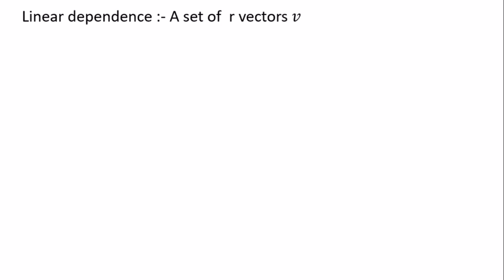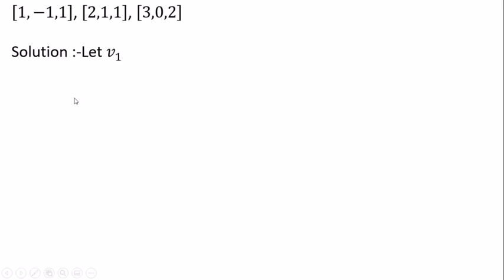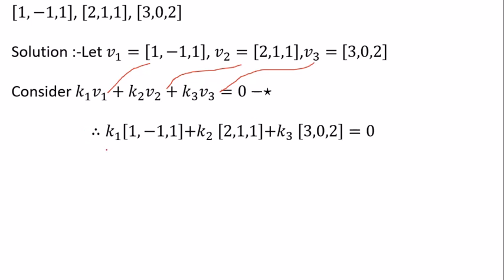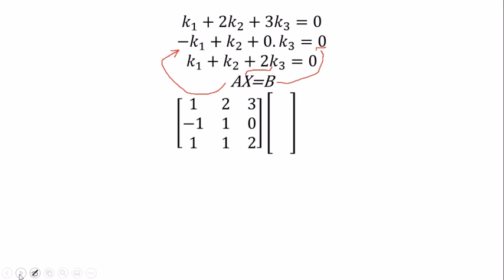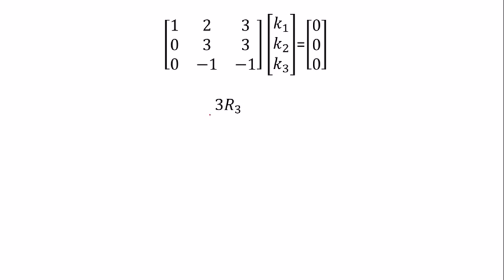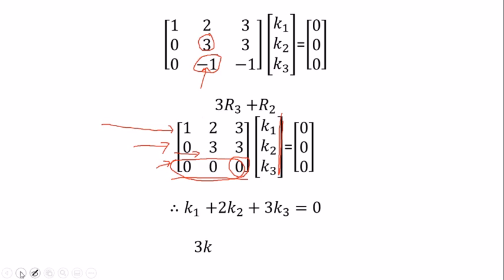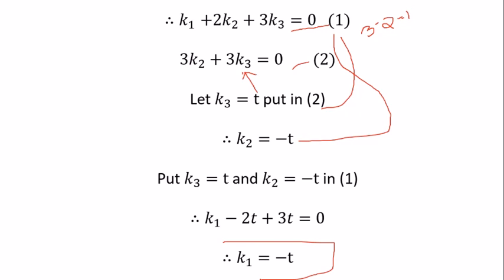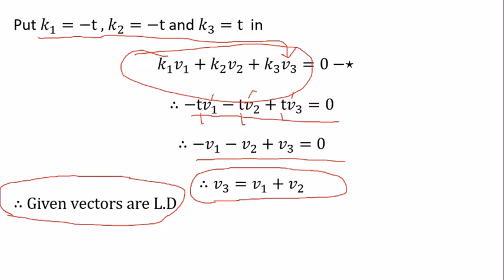Linearly Dependent Vectors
THIS IS TOPIC FROM MODULE NO. 2  VECTOR SPACES MUMBAI UNIVERSITY SEM _IV EXTC/ETRX ENGINEERING. IN THIS VIDEO WE WILL LEARN LINEAR DEPENDENCE OF SET OF VECTORS.